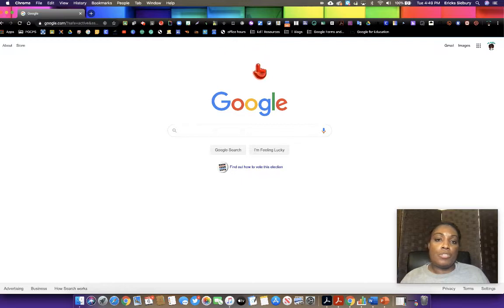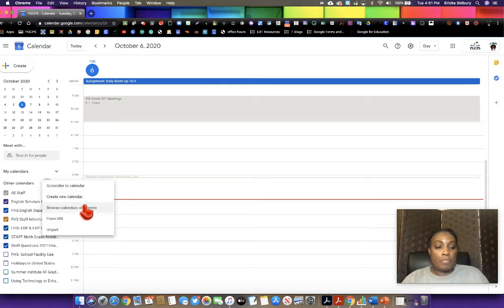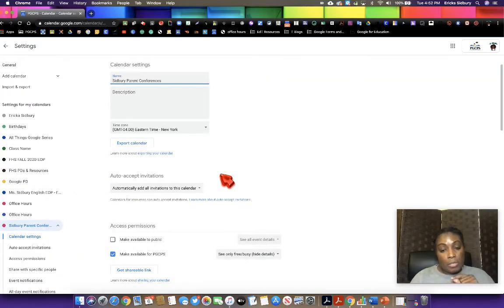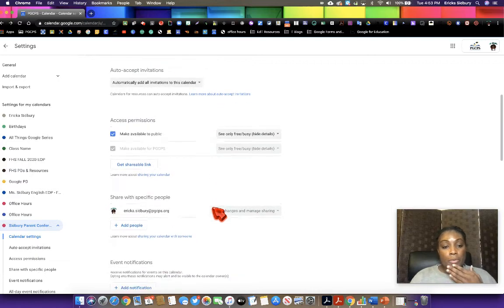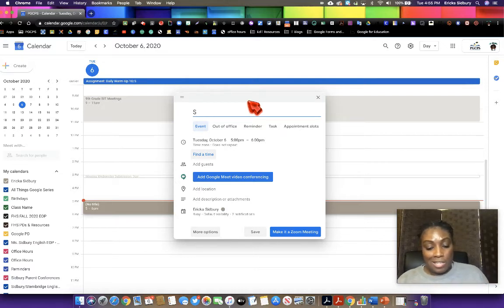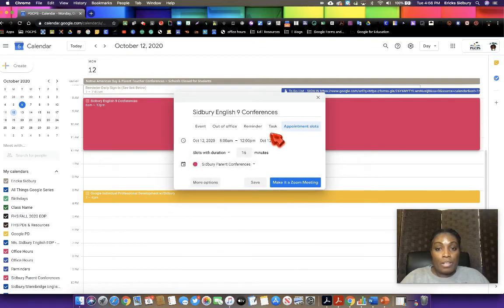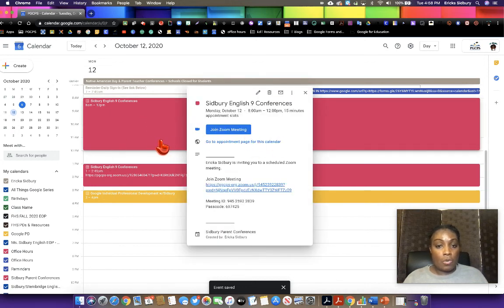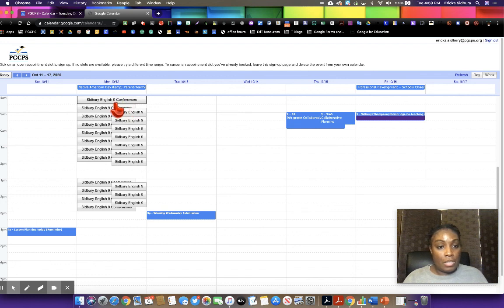How to Create an Appointment Calendar